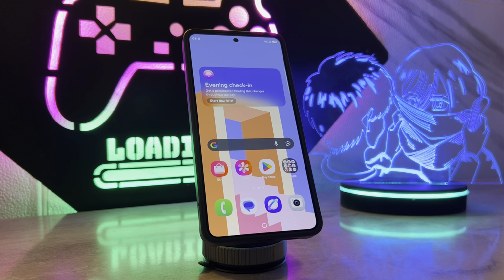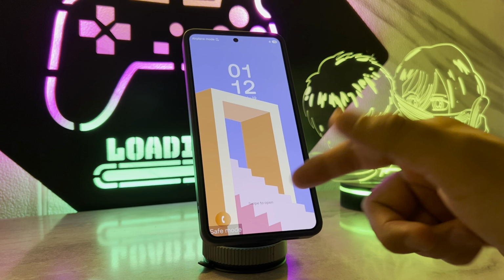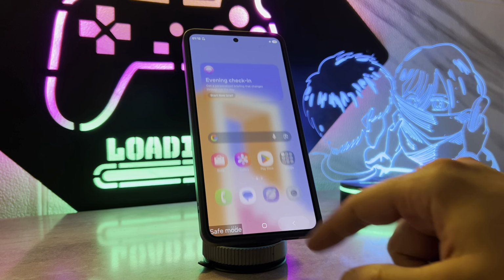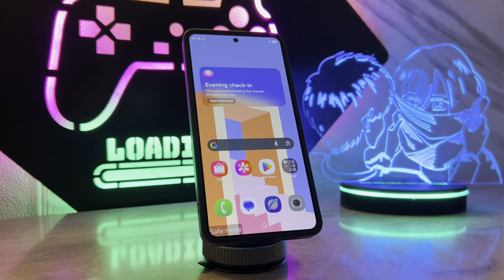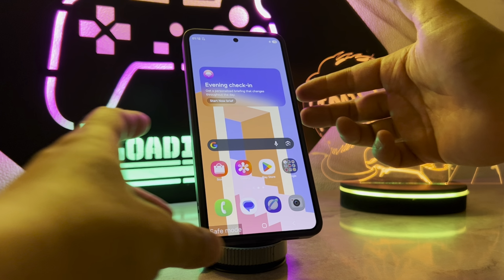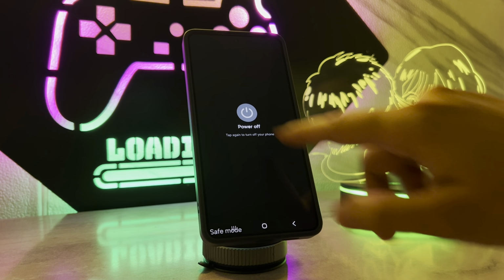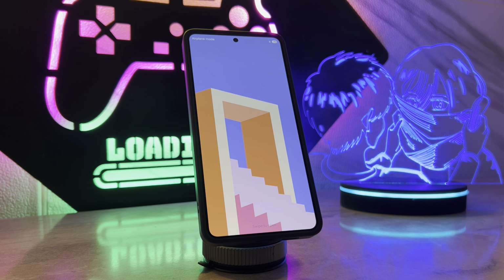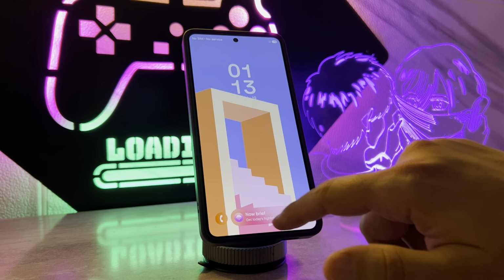Android Safe Mode Problem? This Solves It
Is your Android phone suddenly stuck in **Safe Mode**? 😕 In this video, I’ll explain **why your phone enters Safe Mode** and show you **how to turn off Safe Mode and get your Android phone back to normal**.

If you see **“Safe Mode”** at the bottom of your Android phone screen and some apps are missing or not working, don’t worry! Safe Mode is usually activated to help diagnose problems caused by third-party apps or other software issues.

In this step-by-step tutorial, I’ll show you the easiest ways to **remove Safe Mode from Android phones** and explain what you should do if your phone keeps going back into Safe Mode after restarting.

📱 This guide can help if:

✅ Your Android phone is stuck in Safe Mode
✅ You want to turn off Safe Mode
✅ Your phone entered Safe Mode by itself
✅ Third-party apps disappeared
✅ You cannot open some installed apps
✅ Your phone keeps restarting in Safe Mode
✅ You accidentally enabled Safe Mode
✅ You want to return your Android phone to normal mode

The methods shown in this video may work on many Android smartphones, including **Samsung Galaxy, Xiaomi, Redmi, POCO, Motorola, OnePlus, Oppo, Vivo, Realme** and other Android devices.